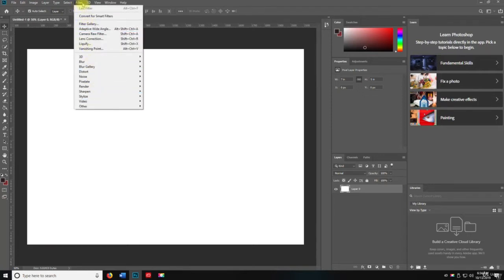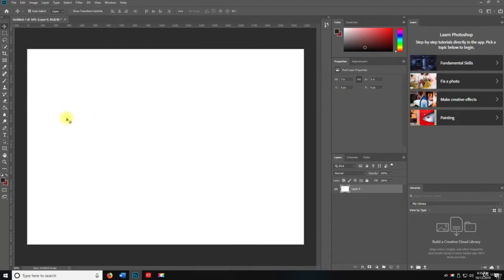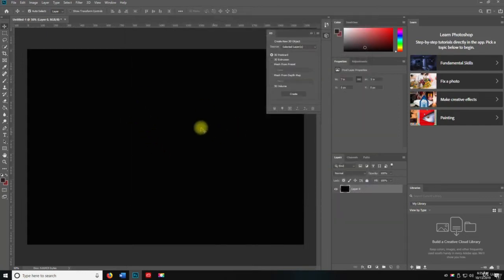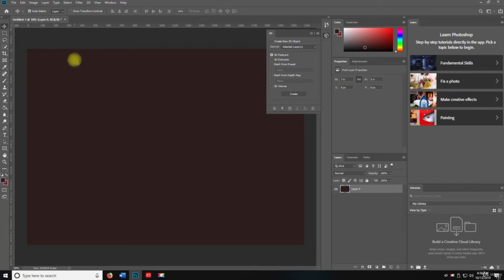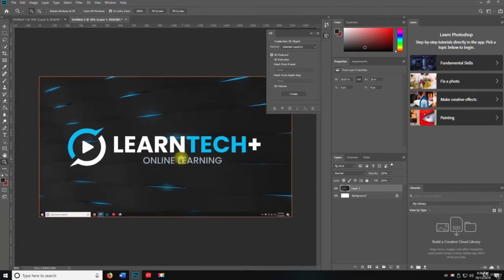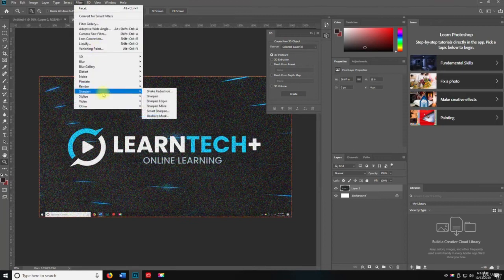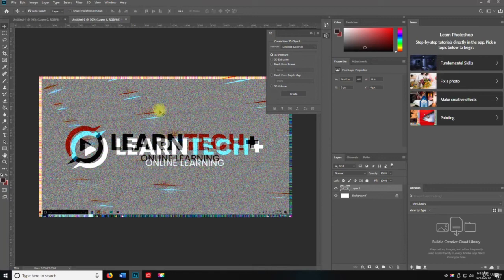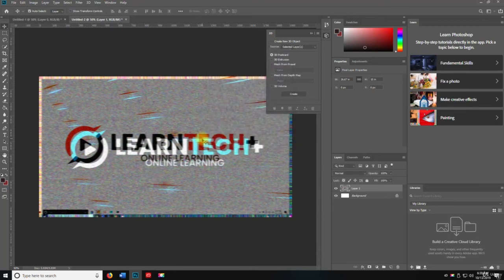Photoshop Filter Menu | photoshop tutorials | Photoshop Tutorial for Beginners